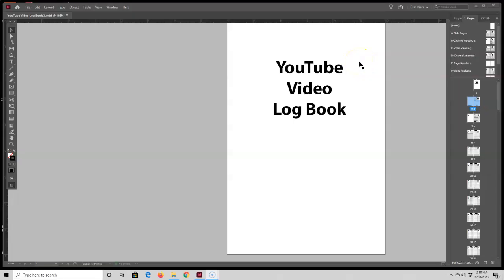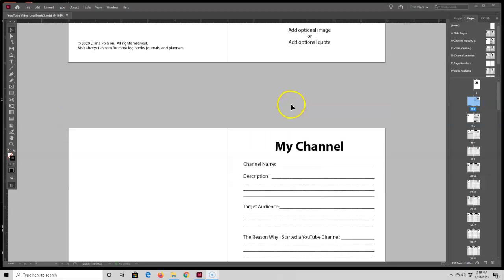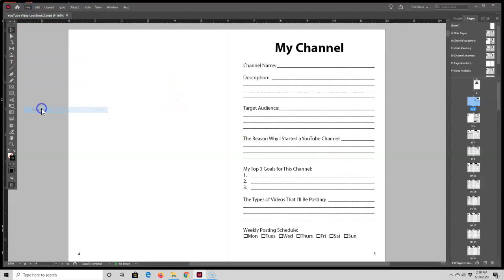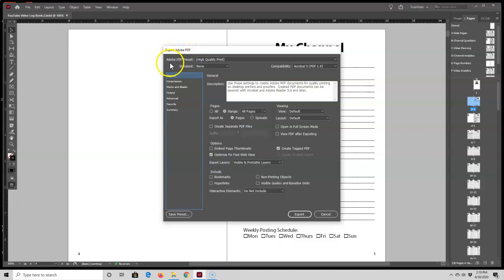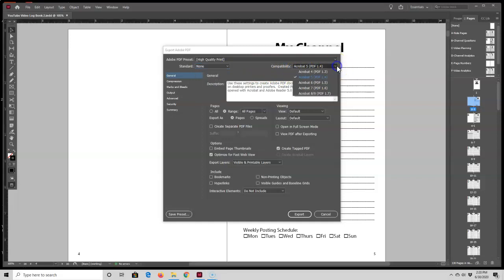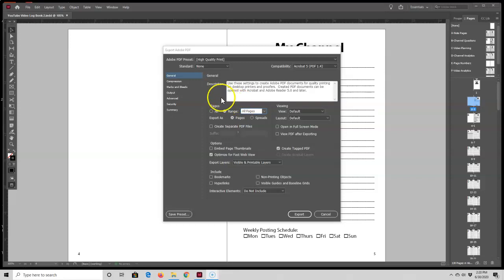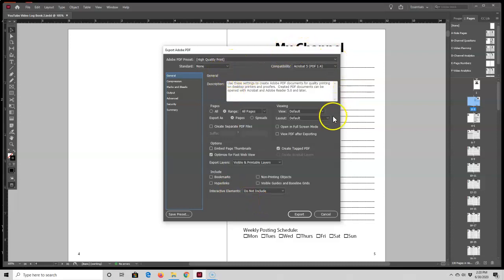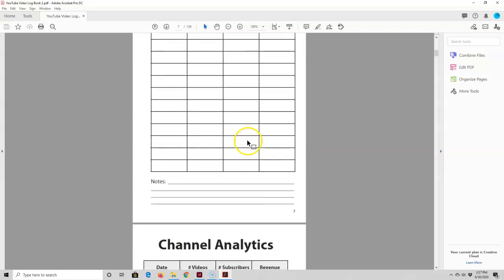InDesign Tutorial for Beginners & KDP #20: Saving Your Interior as a PDF File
In this set of tutorials, I'm going to show you how to create a KDP low content book from start to finish.  The book is going to be a YouTube Video Log Book.  Be sure to watch the videos in order to see each step of the process.

In this video, I show you how to save your InDesign book interior as a PDF file.  This is the file that you'll upload to KDP.